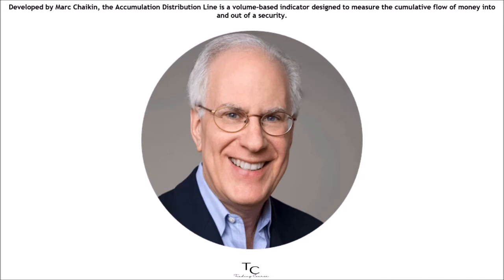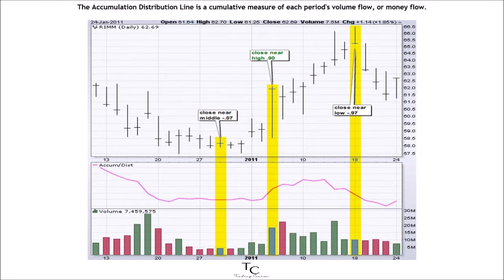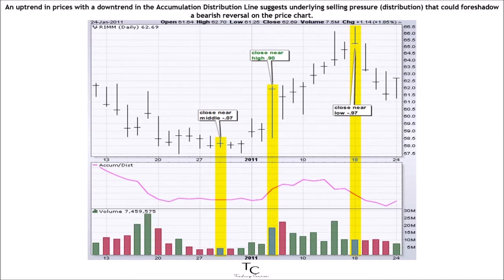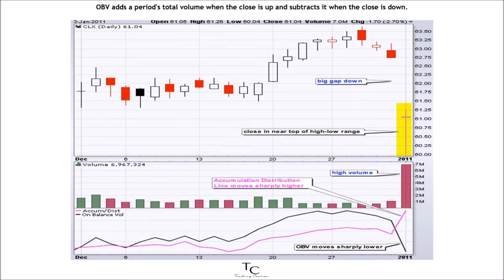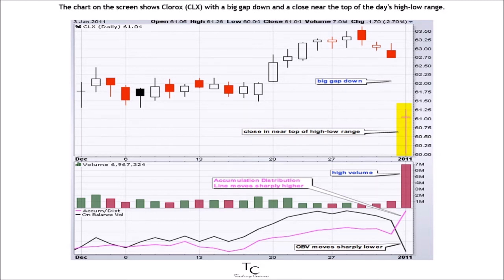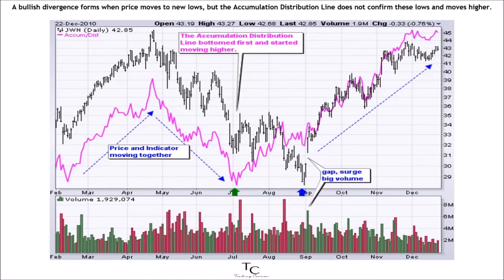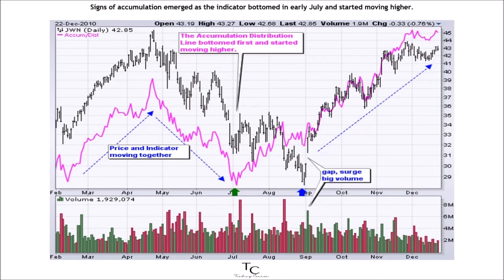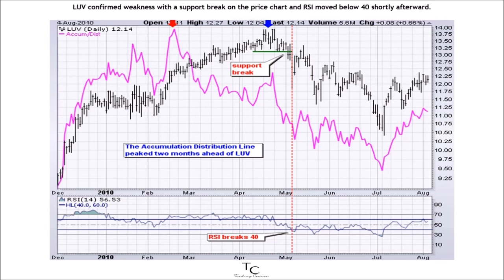Accumulation Distribution Line Indicator Trading Strategy Explained